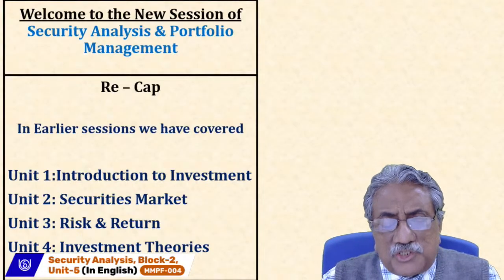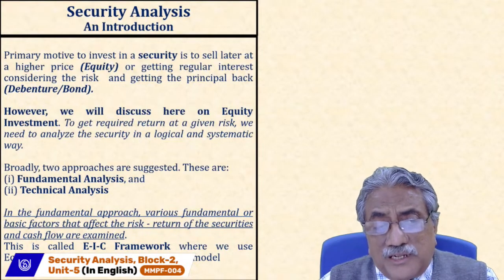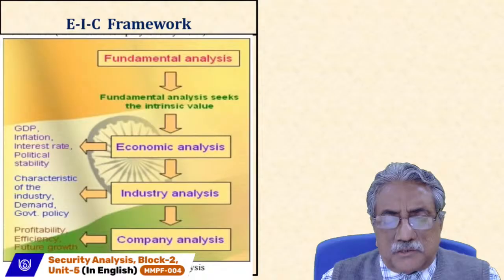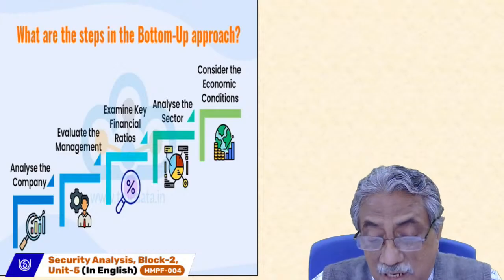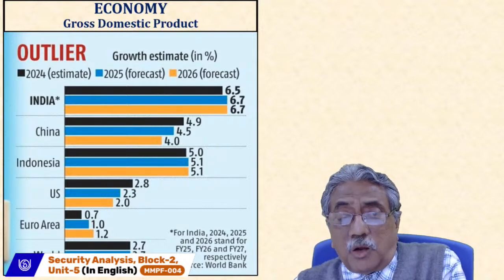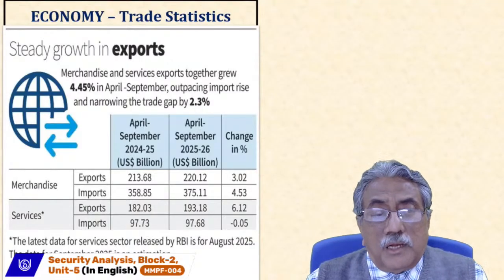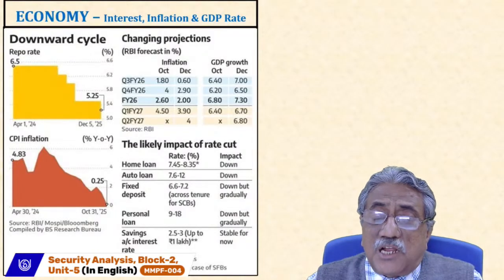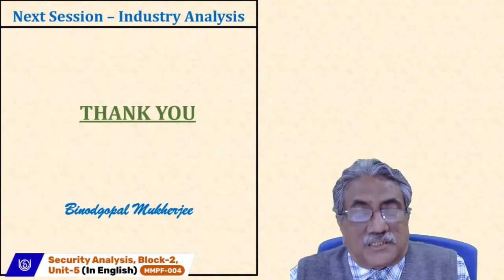Economy Analysis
MMPF-004 Security Analysis and Portfolio Management
Block-2 Security Analysis
Unit-5 Economy Analysis
Mr. Binod Gopal Mukherji